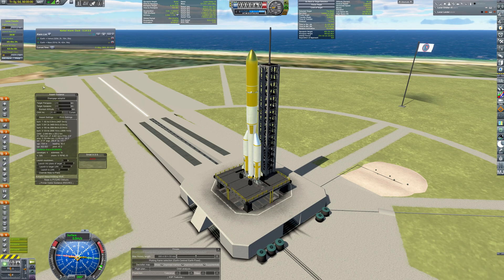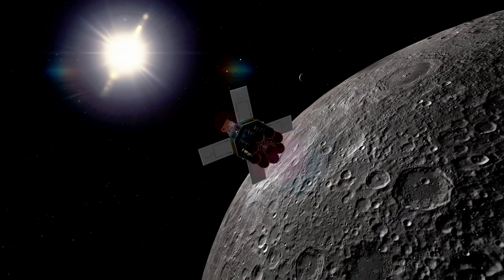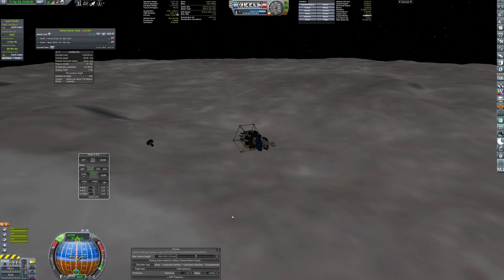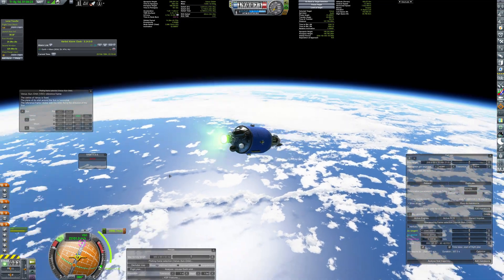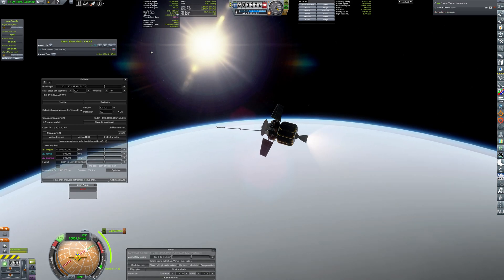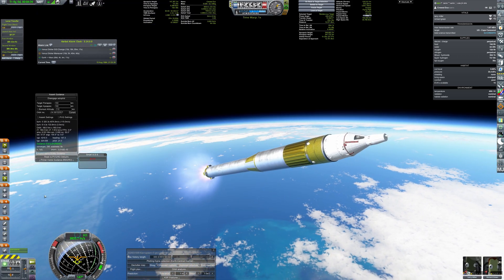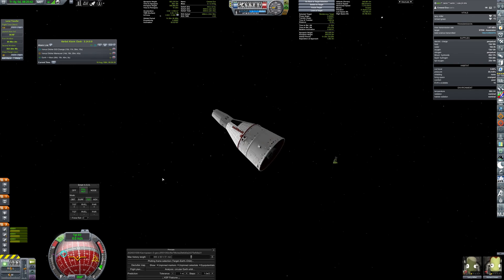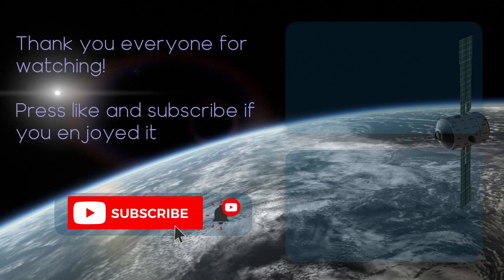Crewed and Interplanetary (KSP/RP-1)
The Darkherring Space program is picking up speed, embarking on missions that are both more complicated and daring! Check out how I land on far side of the moon, perform orbital rendezvous and orbit Venus!

0:00 - Lunar Relay satellite
1:51 - Lunar far side landing
4:03 - Venus orbiter
7:36 - Rendezvous target
8:14 - Orbital rendezvous